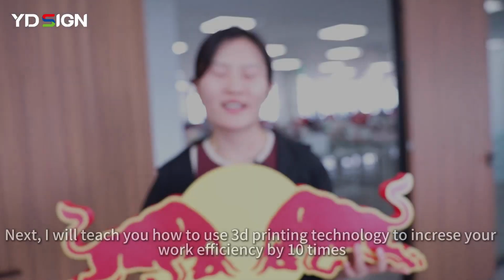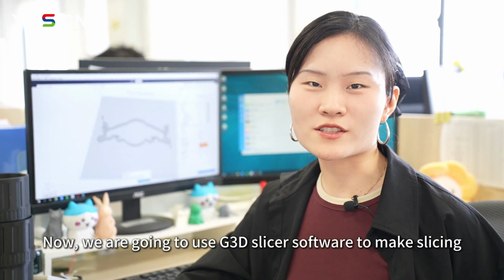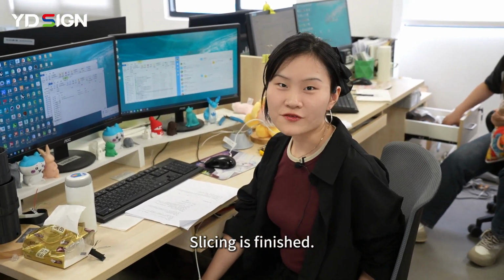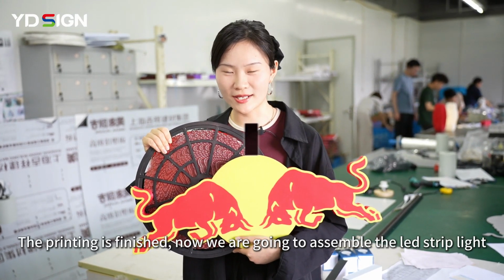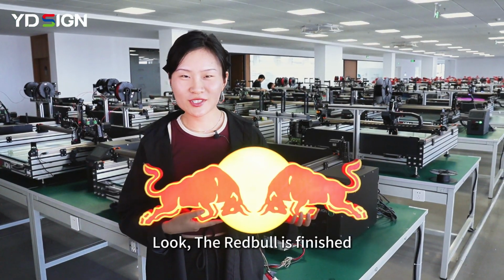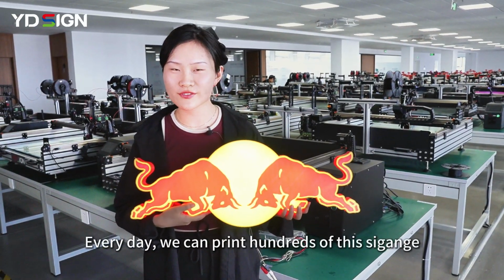Seeing Sophie How to Quickly Make 3D Printed Logos#3dprinter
Looking forward to your click on the following website to for learn about 3D Sign Printer and Related Products

Company Profile: In 1999, Hangzhou YD SIGN CO., LTD. was established. It forms a professional team focusing on advertising signage R&D, production, design, and sales. The products include advertising sign materials, equipment, and intelligent control systems and complete supporting services. For more than 20 years, YD SIGN adheres to the tenet of " sincerity" to win more customers’ trust.